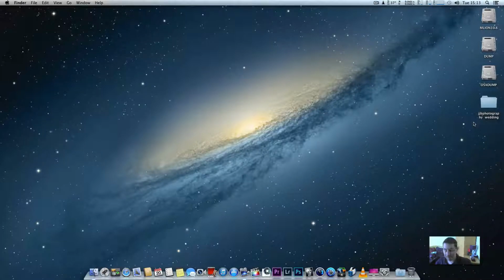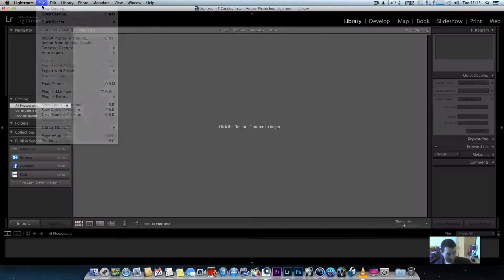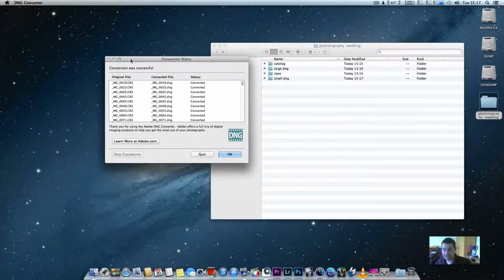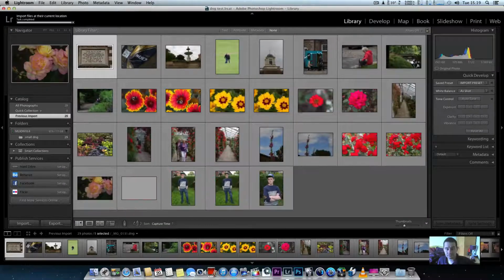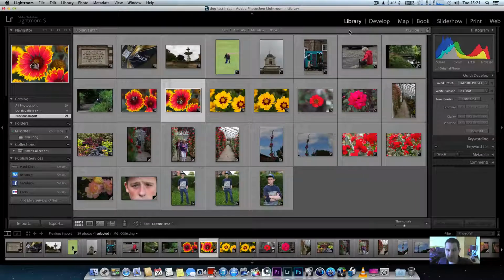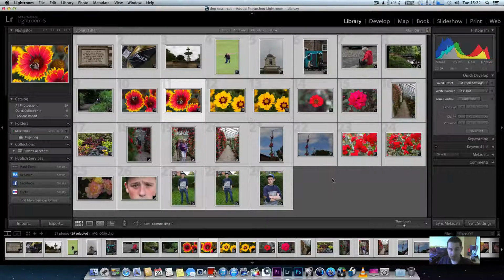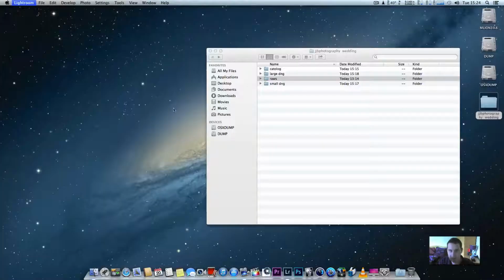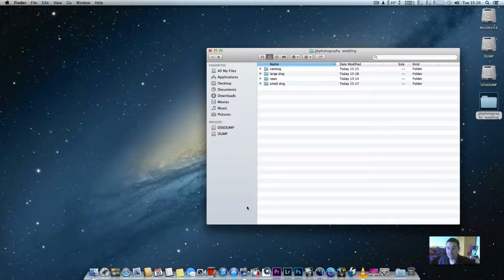Adobe Lightroom speed tips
Adobe Lightroom 4/5 speed tips. I show you how to speed it up using dng files :)